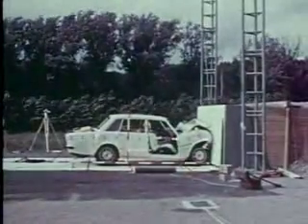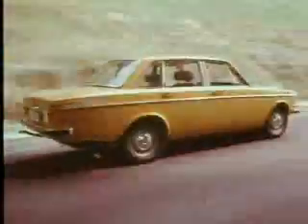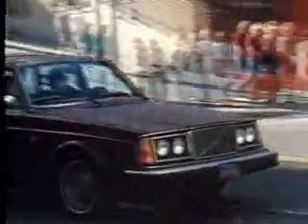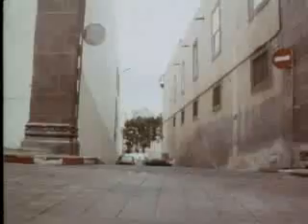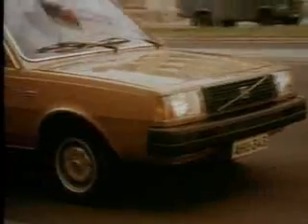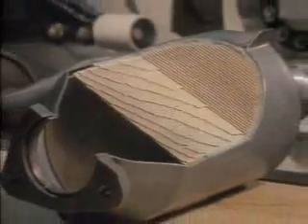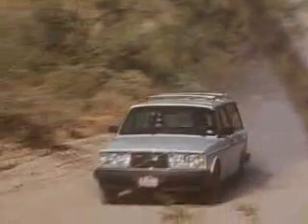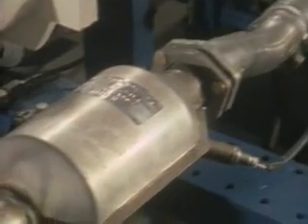Volvo Cars' 80th Anniversary